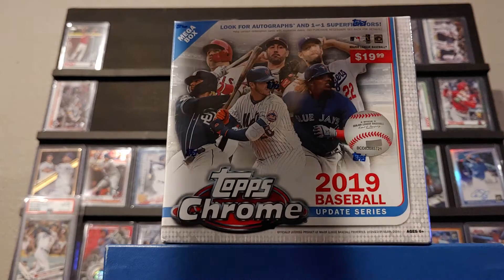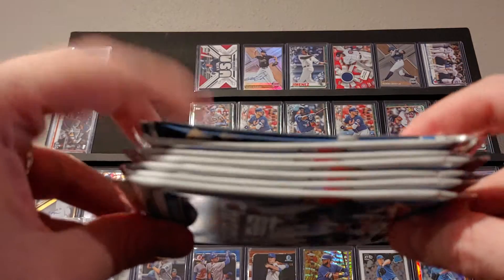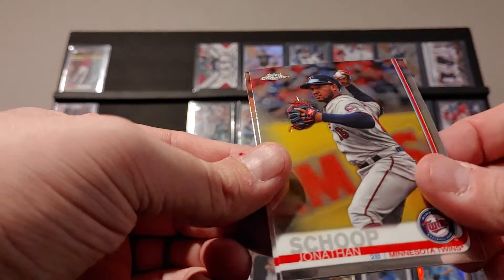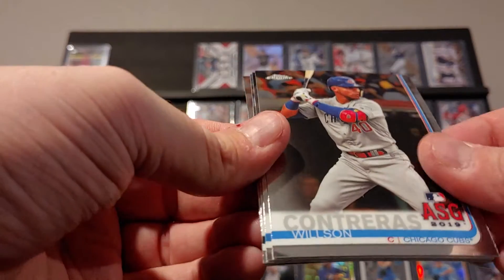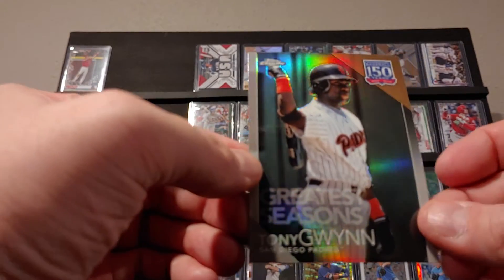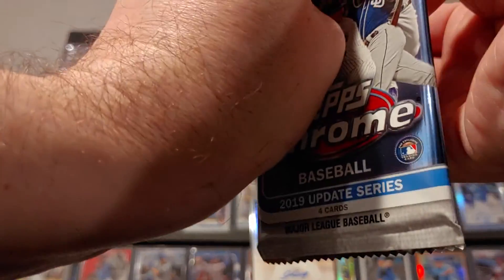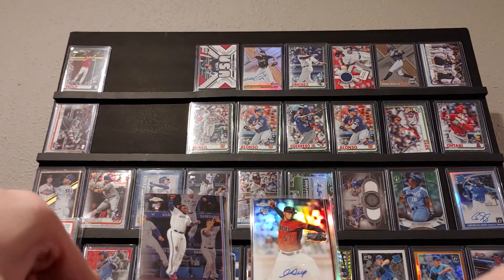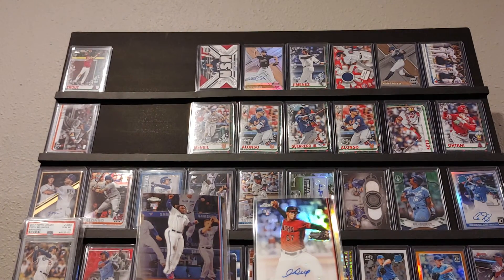2019 Topps Chrome Update Retail Box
Pulled an auto out of this box.